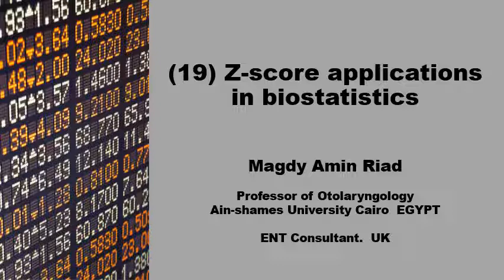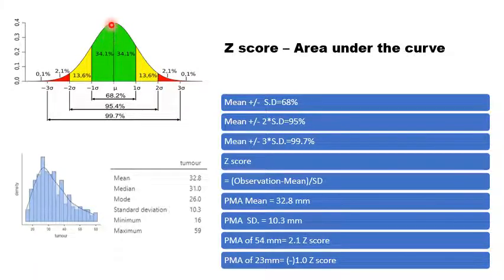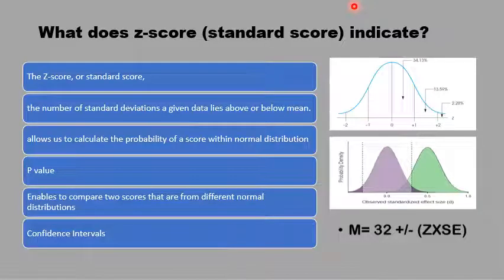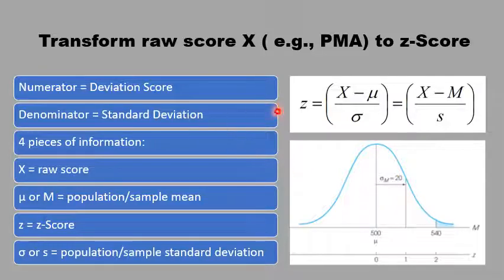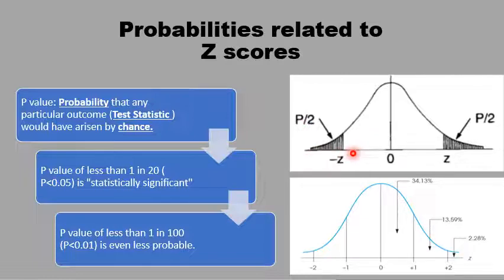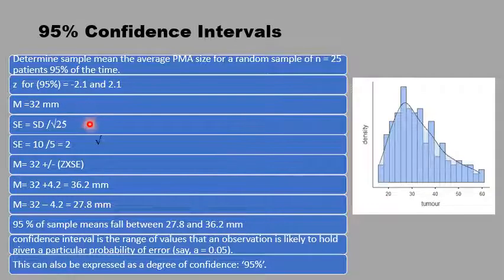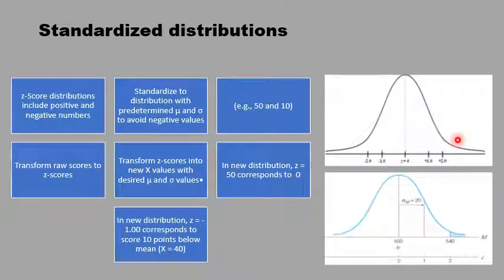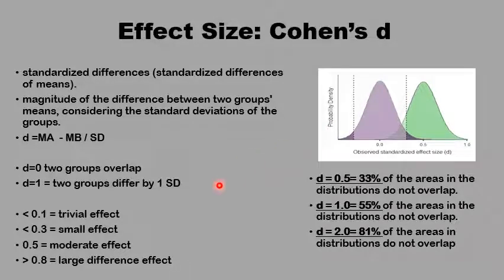( 19) Z score applications in biostatistics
The Z-score, or standard score,
the number of standard deviations, a given data lies above or below mean,
probability of a score within normal distribution,
P value,
Confidence Intervals,